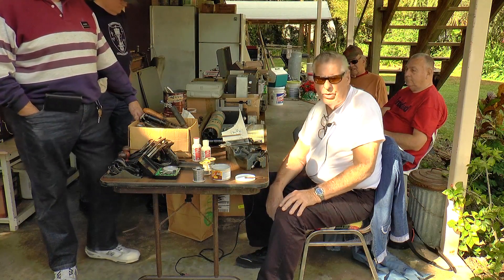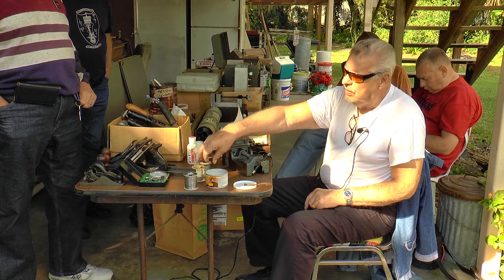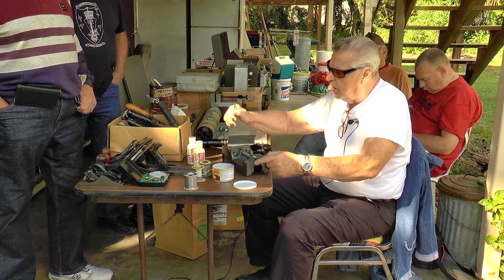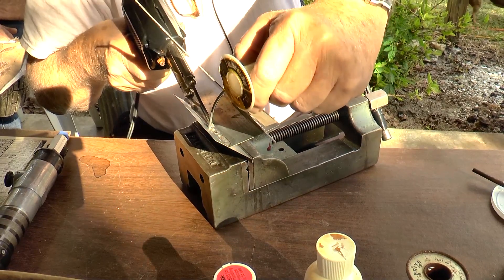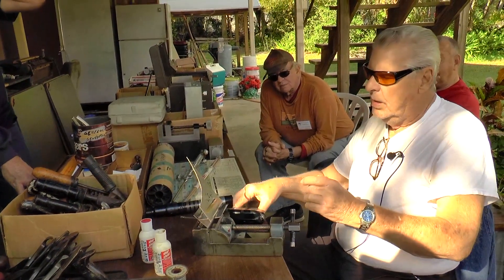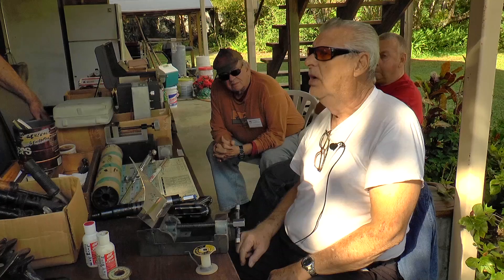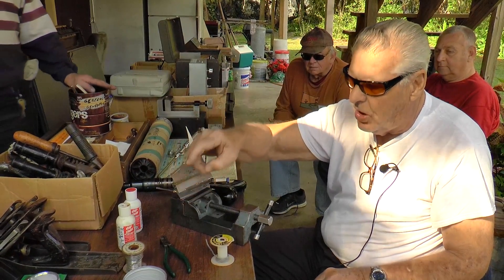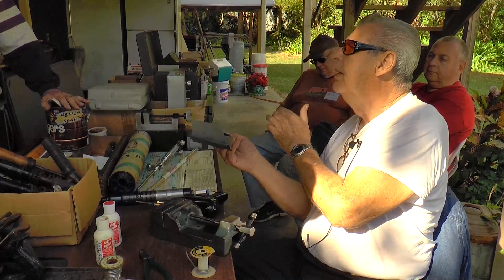SOFT SOLDERING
My friend earl Mueller shows how to solder dissimilar metal with the soft solder method